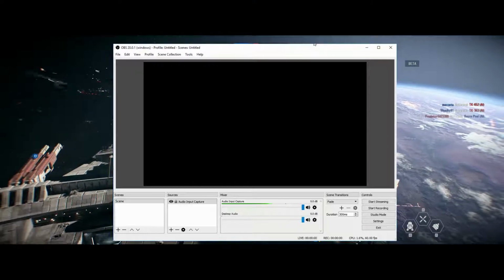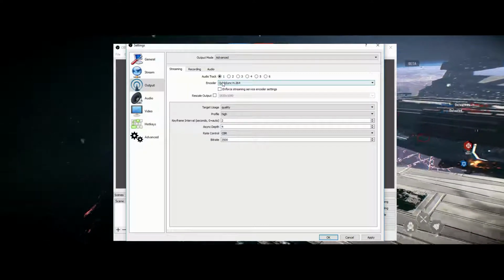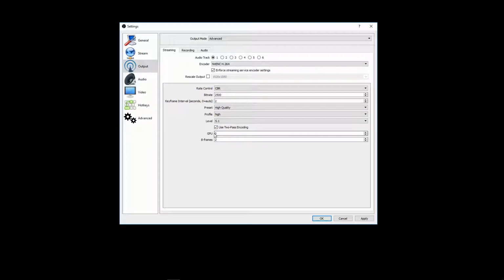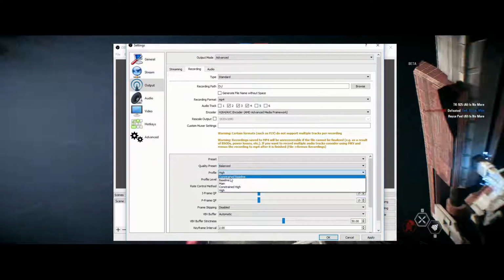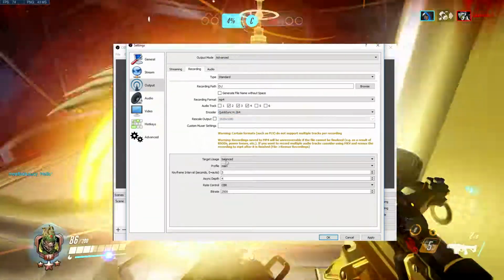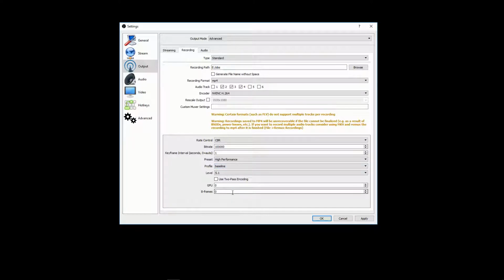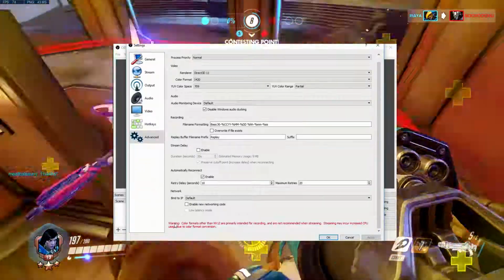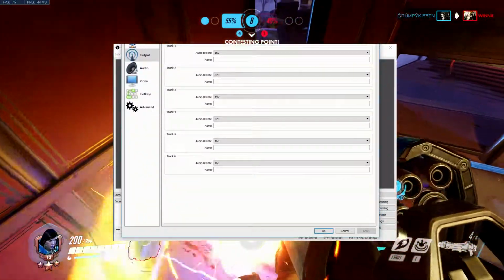Using OBS Hardware Encoding for AMD, INTEL, and NVIDIA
Been meaning to do a video like this for a while, finally it is done hah. This will hopefully explain all the general ins and outs of using the hardware encoding on OBS for those that need it for streaming.